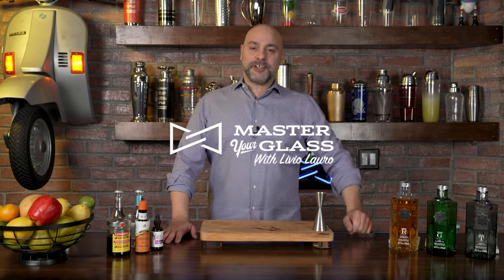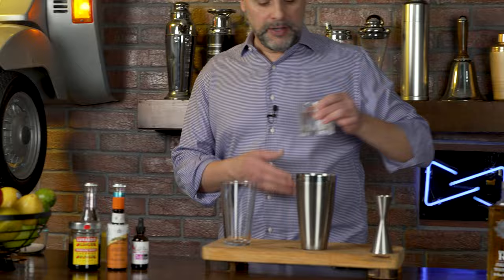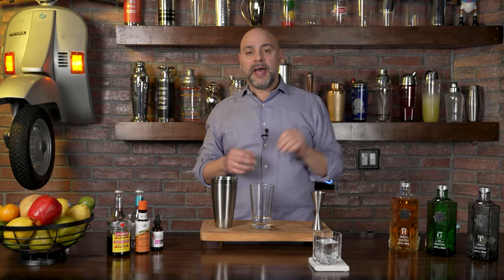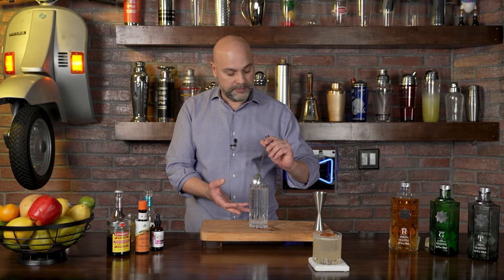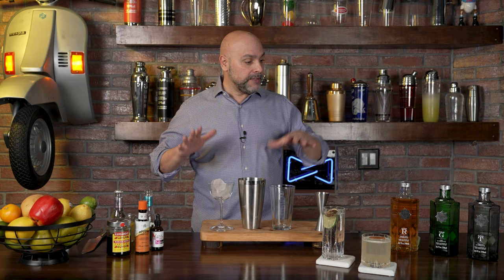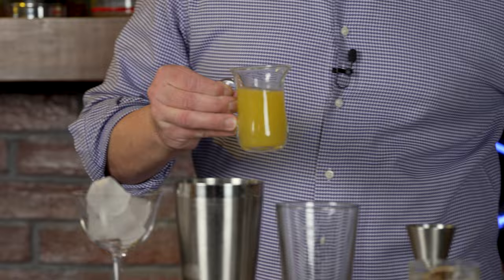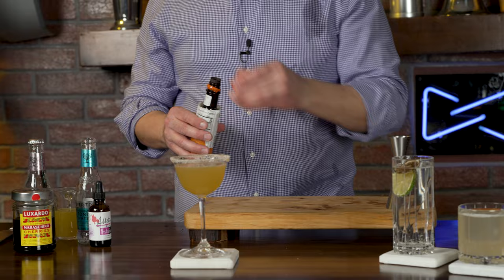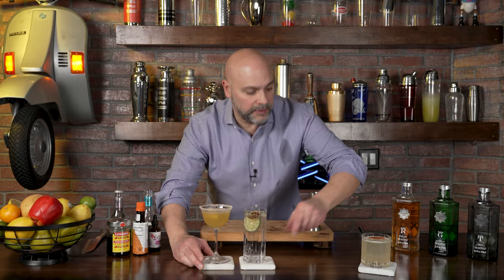These Are NOT Mocktails. | Master Your Glass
On this episode of MYG I make 3 Non-alcoholic cocktails!